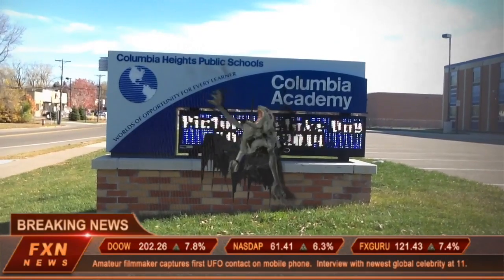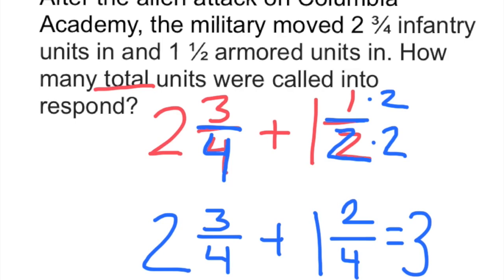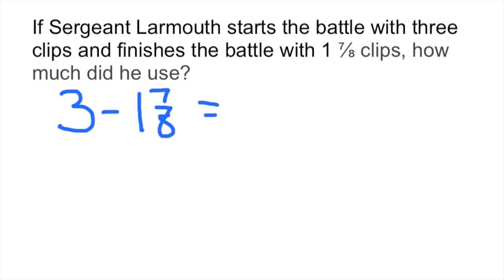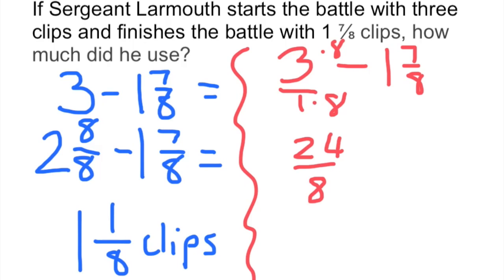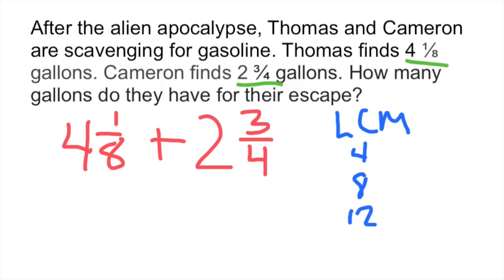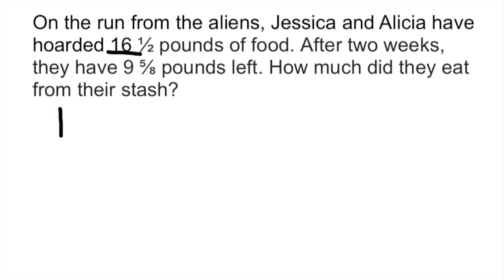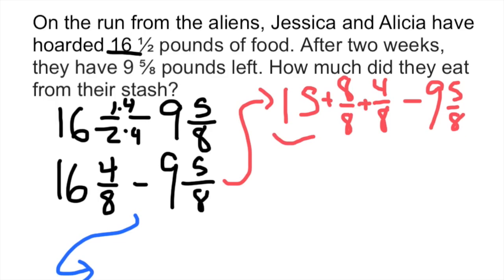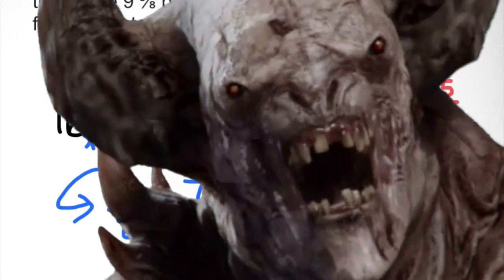Add & Subtract Mixed Numbers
This video is about adding and subtracting mixed numbers.